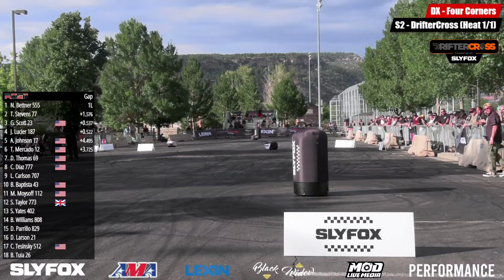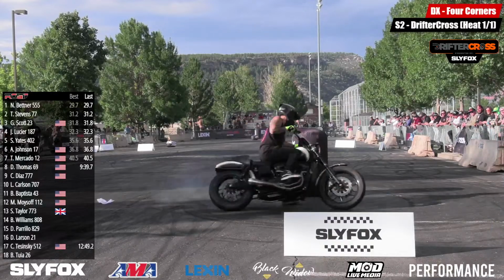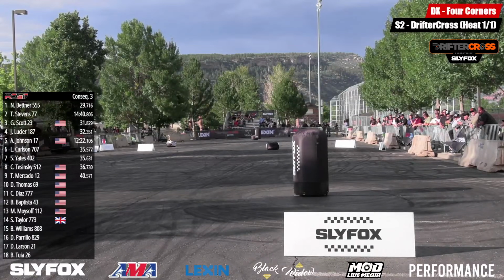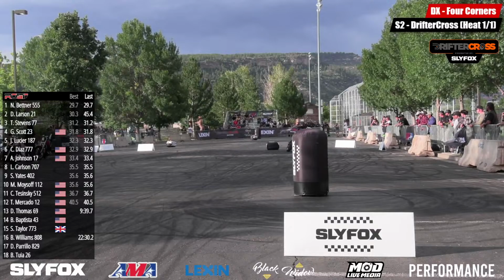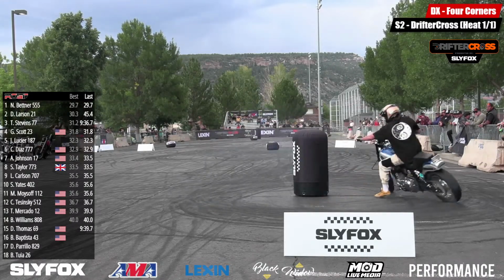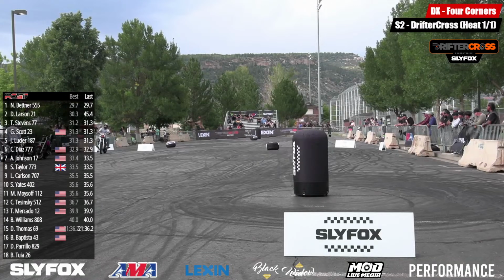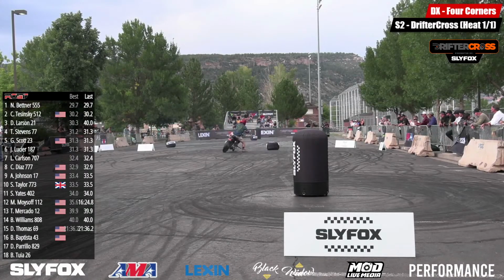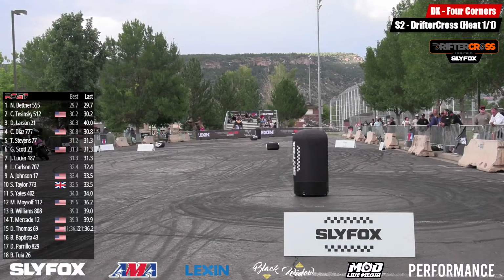DrifterCross Four Corners - Day 1 - Open Jam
Event: Drifter Cross DX Four Corners Motorcycle Rally
Venue: La Plata County Fair Grounds
Location: 2500 Main Ave Durango, CO 81301

Details
August 31st / Open Jam 3pm - 6pm

September 1st / Registration, Qualifying, Competition 2pm - 7pm

Must be present at 1pm on the 1st. If you miss the Registration, Bike Tech, and the Mandatory Riders meeting you will not be able to compete. NO EXEMPTIONS.